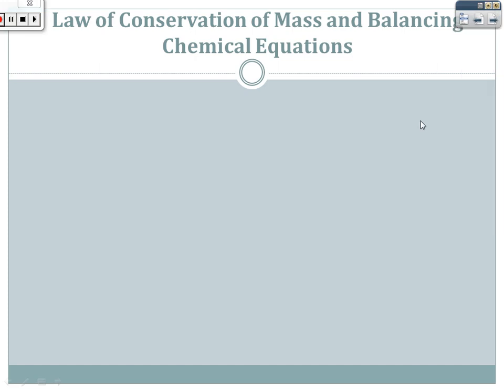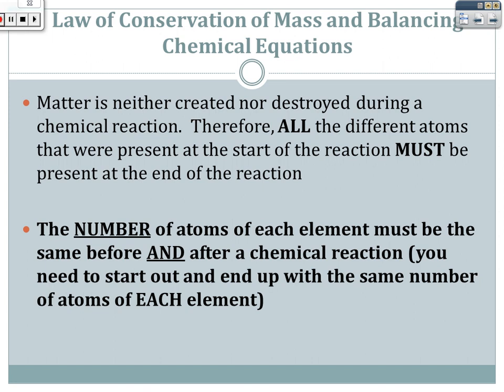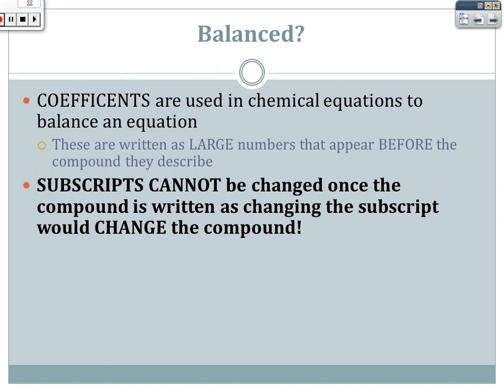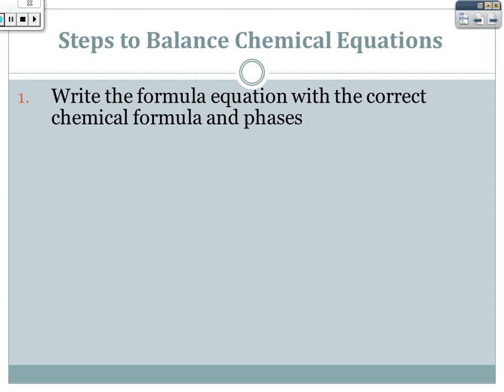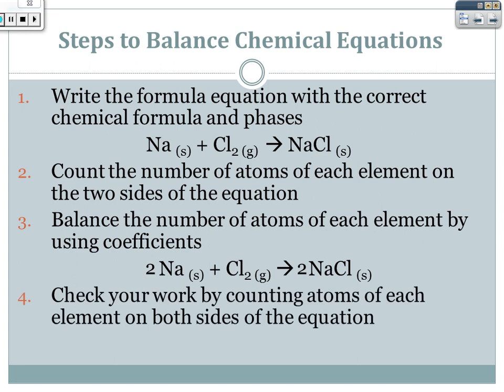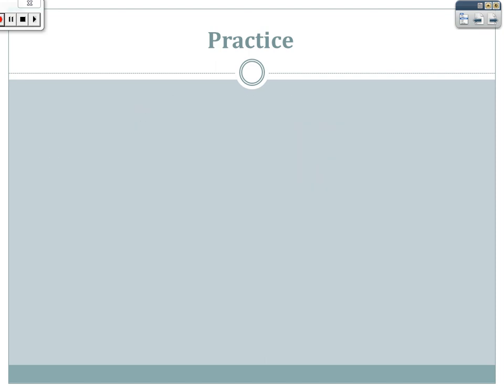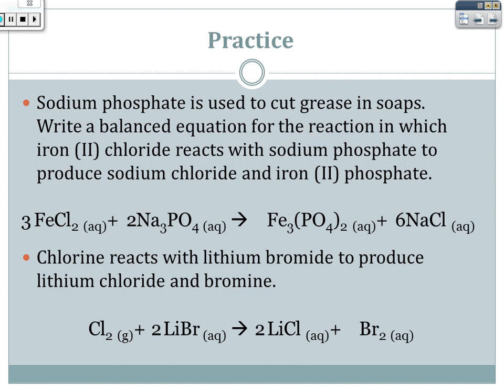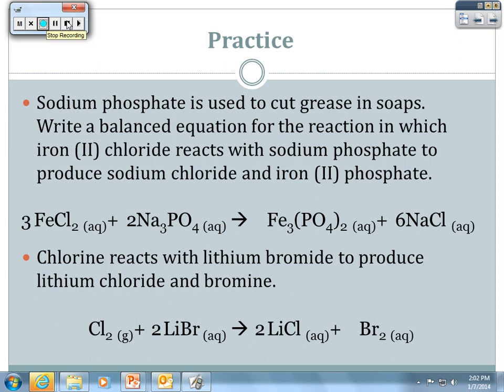Balancing Chemical Reactions Online Notes